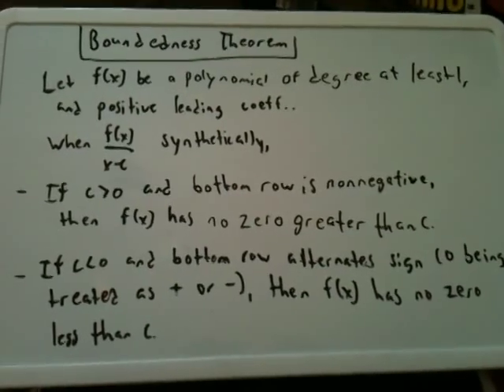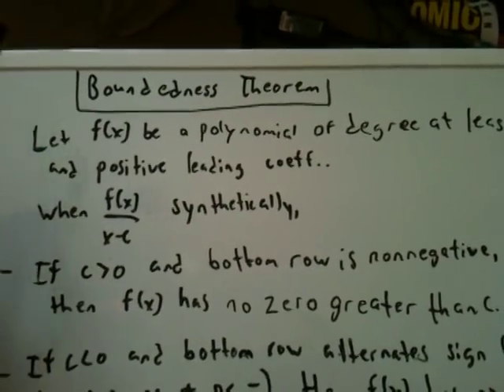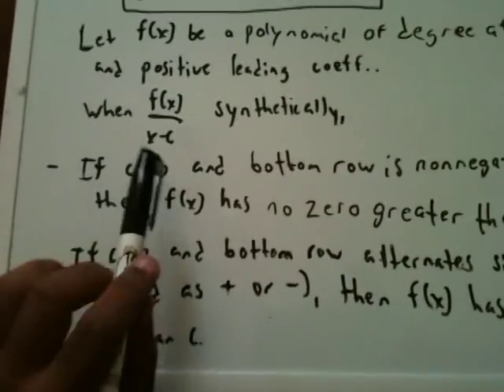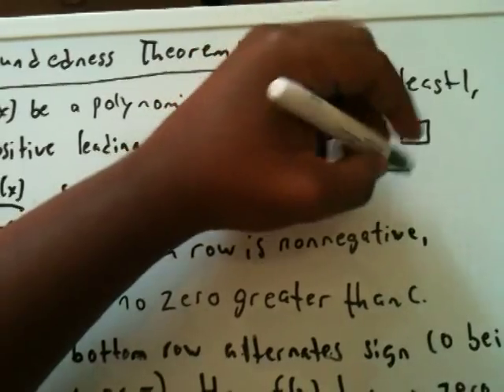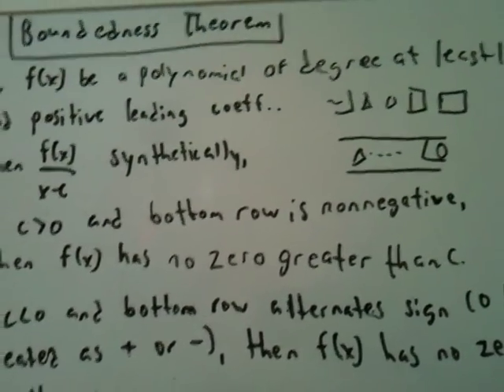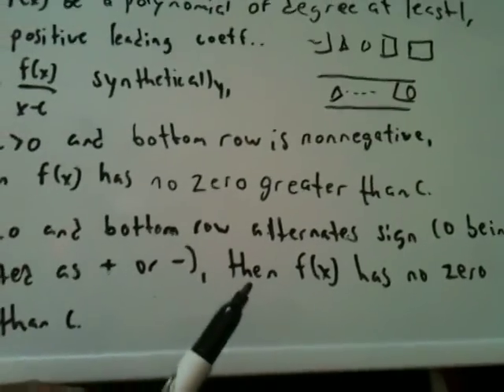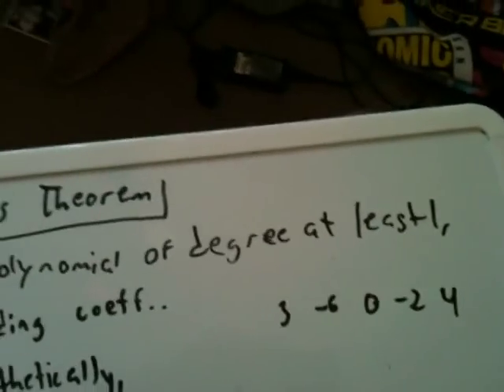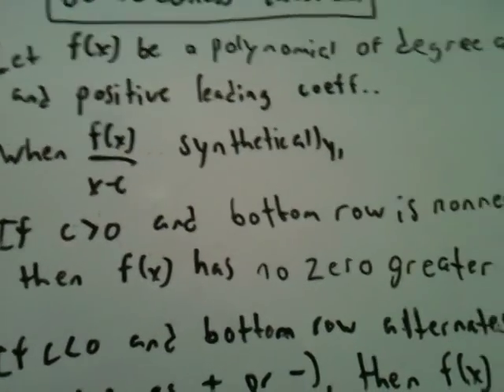Zeroes 0.3 - The Boundedness Theorem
Explaining the boundedness theorem and how you can use it to see if your tested zero is too high or low.